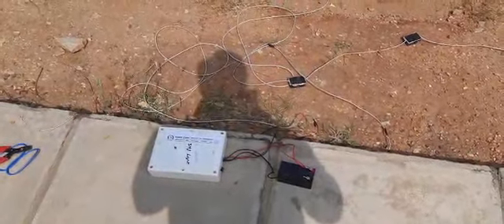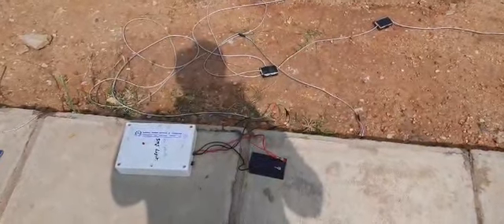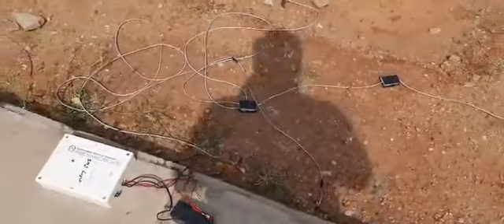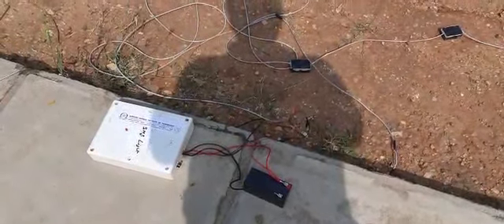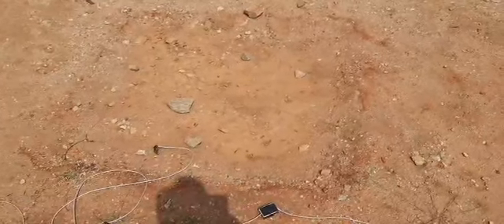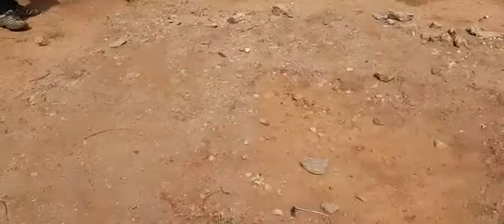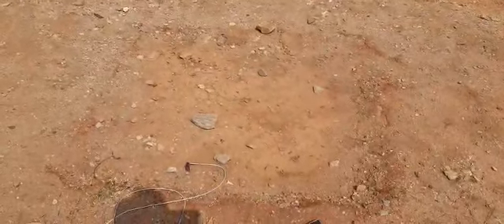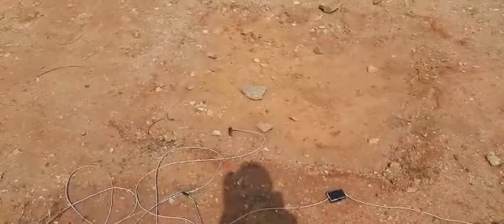Human intruder detection system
Intruder detection system based on ground vibration. An ultra low cost truly indegenious system.